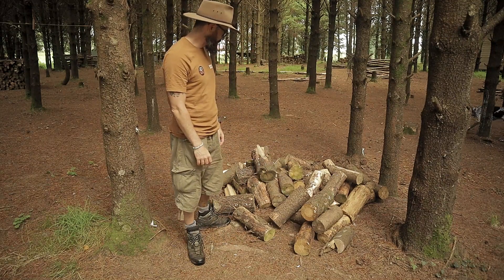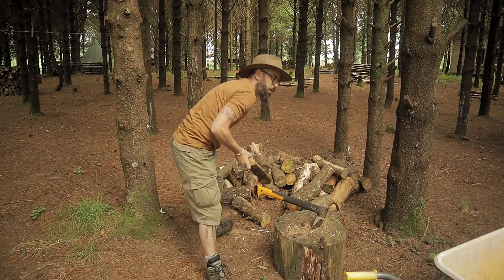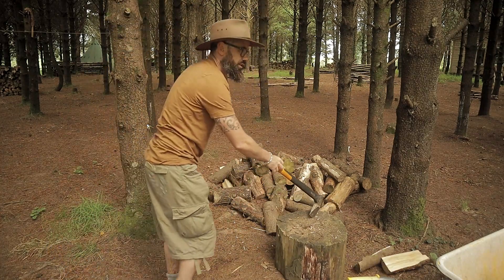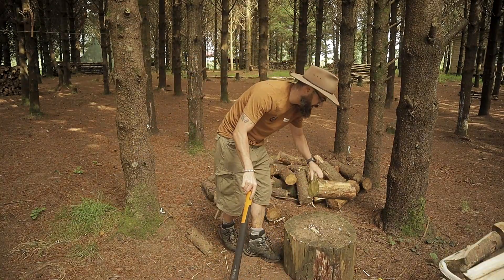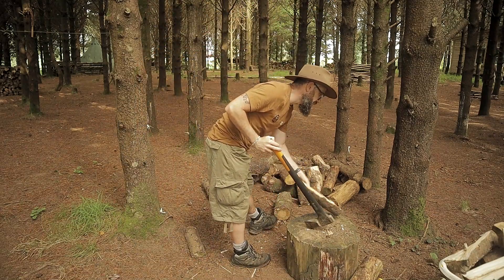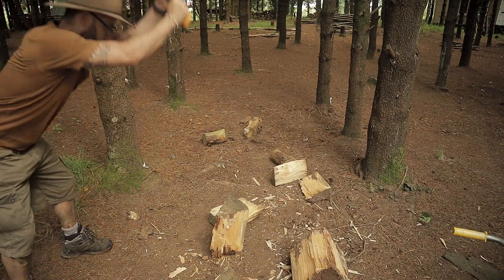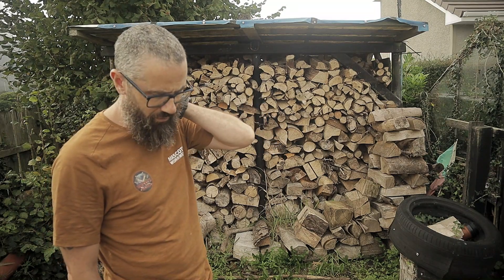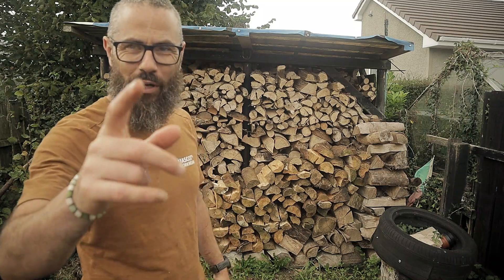Wood Nerd ! Final Pieces of Firewood For 2023/24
Cheers Wooly